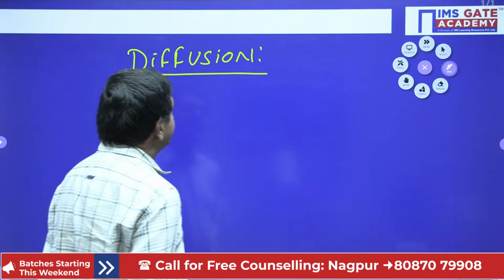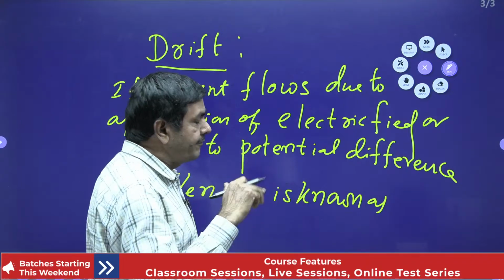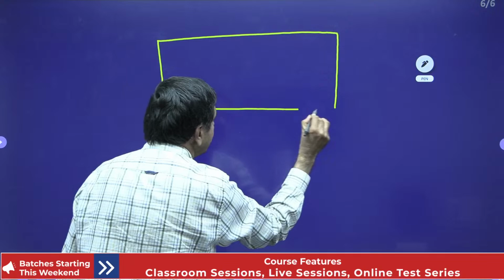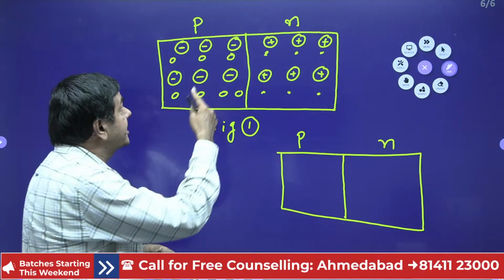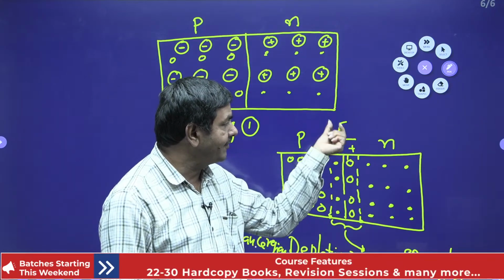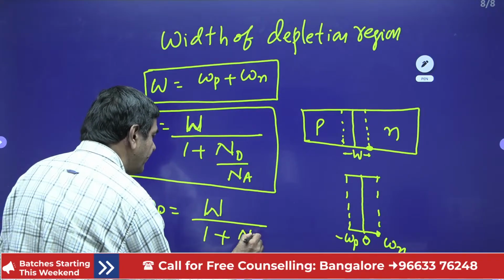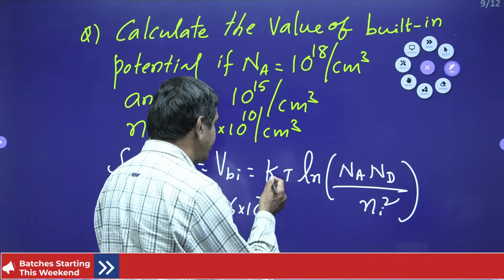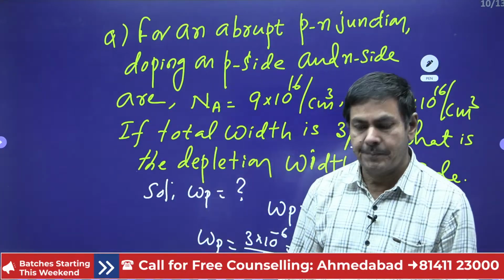L6 P-N Junction Diode-2 | EDC for GATE & PSU's | Gopal Rao Sir